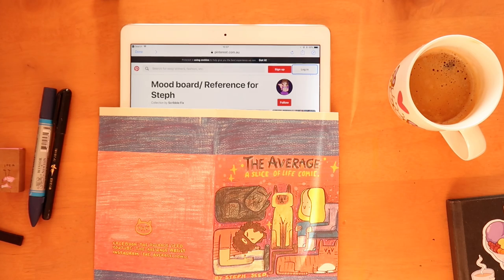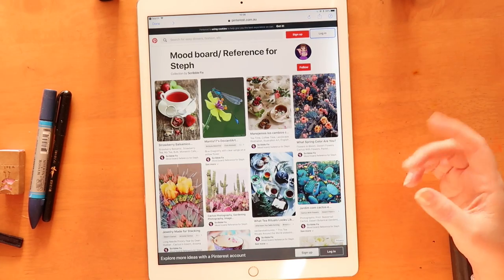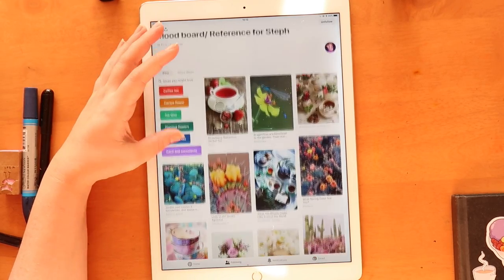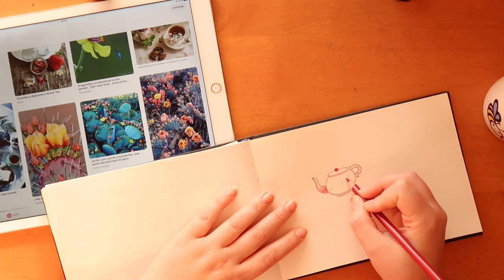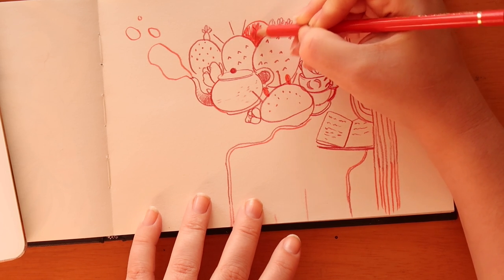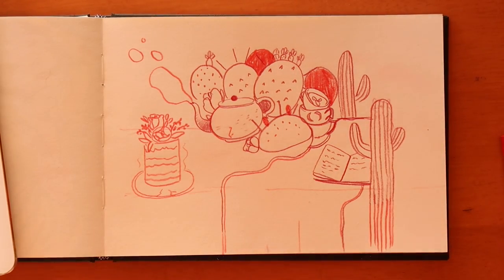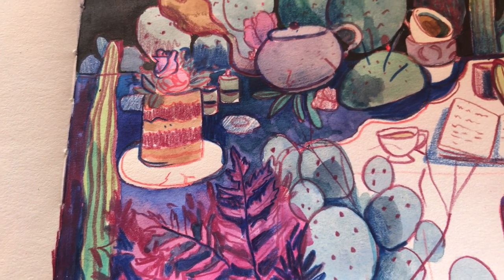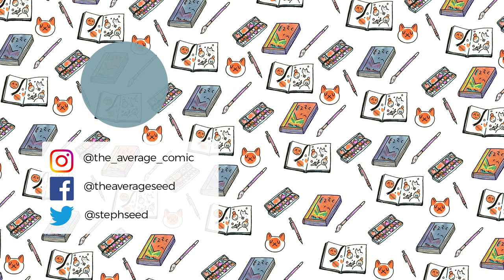Mystery Pinterst Board Collab w/ScribbleFix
Hey all! Hope you liked this fun video and maybe give this idea a try. Please take a look at what board I sent to Scribblefix and see what she did

Also here are Dina & Jelart's videos if you're interested in this idea.